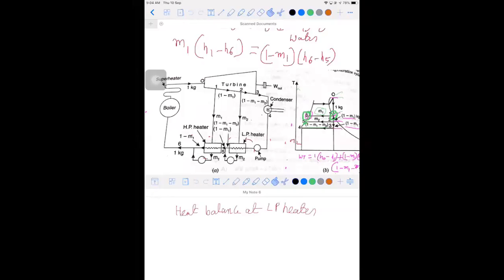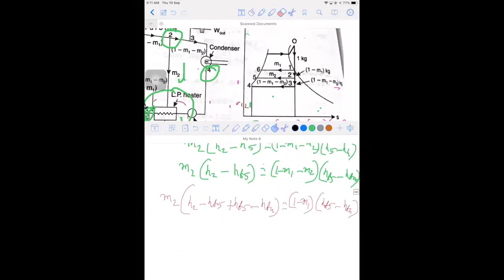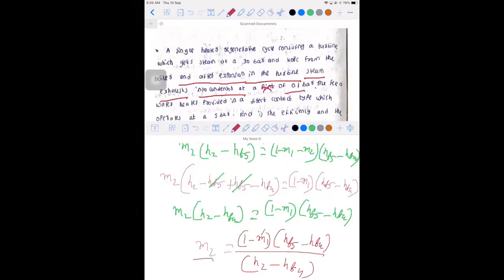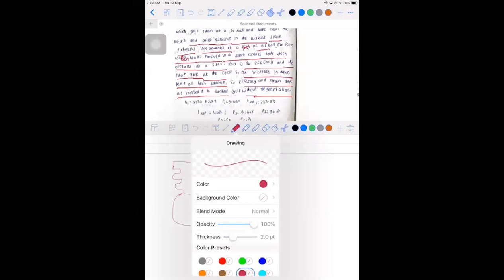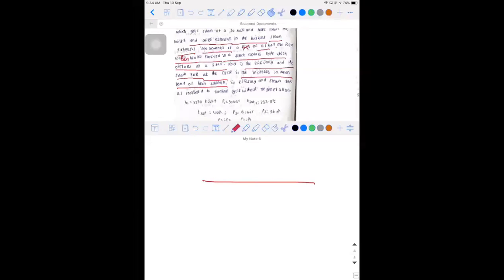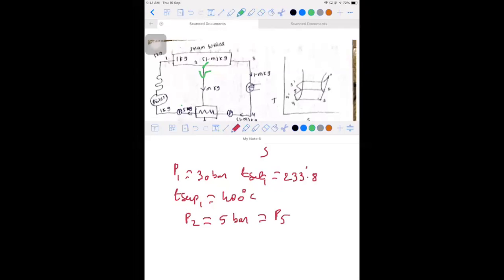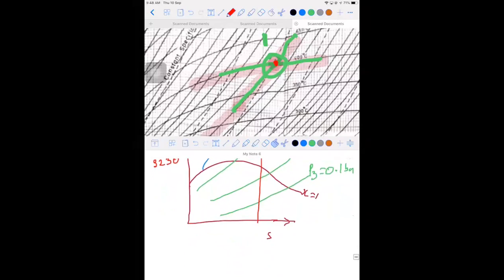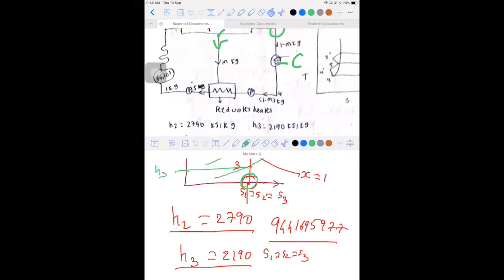Thermal Engineering-2 10-09-2020